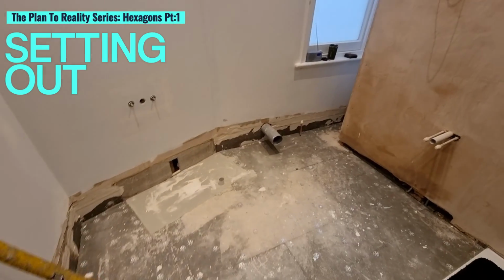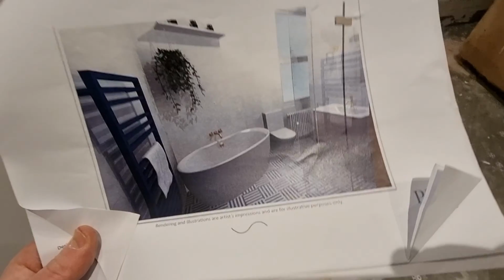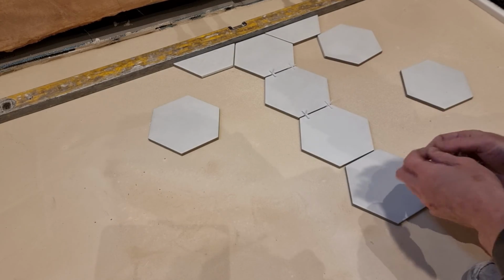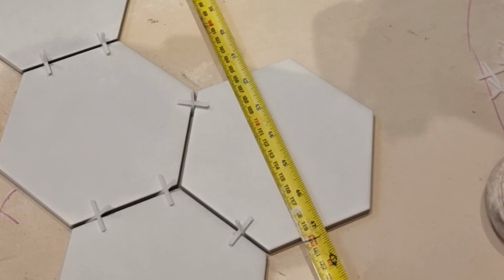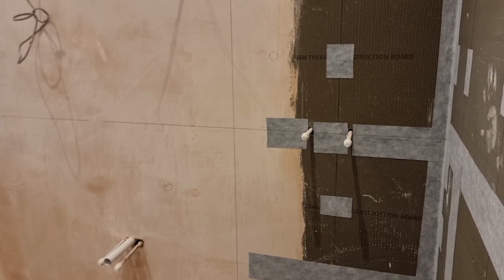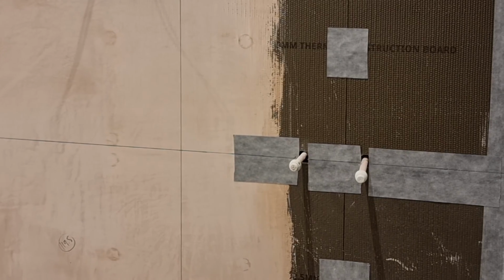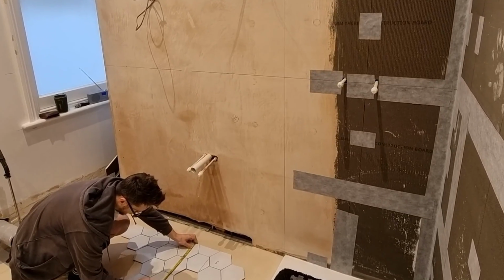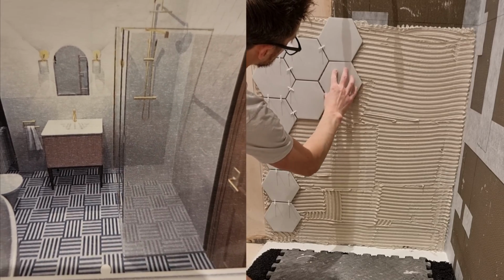Hexagon Tile Set Out for Beginners | Pro Guide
Tile Set out is key, In Part 1 I show you the tile Setting out Process for these Hexagon tiles. These methods can be used with any tile set out. Showing, How to set out a bathroom for tiling.
Take Your Dream Bathroom Ideas to reality in this Bathroom and Shower Tile install guide. From setting out tiles, to laying tiles, installing tile trim, this guide is the complete process of a bathroom renovation. To help you with fixing your own tiles or getting bathroom design ideas!
So watch now to learn how to tile and create your own masterpiece, Enjoy!

Part 1 of the FromThePlanToReality Series on fixing tiles to bathroom walls and floor.
Where we take the bathroom design and turn it into your dream relaxing space.

In this series Fixing Hexagon Tiles will be made easy for beginners.
In Part 1 showing you the tile setting out process, and important things you should think about to help you with your DIY or professional projects. Hexagon Porcelain Tiles are a great modern design to add to any bathroom or shower, Ideal for that wow factor! A great choice for any bathroom remodel or shower renovation!

This is a 4 part series where I'll show you Setting out Tiles, Spreading Thin Set, fixing tiles, Cutting Tiles, Tile Grouting and How to Tile a Floor.

Chapters:
0:00 - Start
0:05 - Look Around Bathroom
0:50 - Looking At Design Plans
1:13 - Tile Trim
1:33 - Laying tiles Out
2:20 - Measuring
2:57 - Level Lines
3:30 - Set Out Bathroom For Tiling
4:04 - Cutting Tile Test
4:30 - Checking Set Out
5:54 - Final Checks
6:11 - Final Thoughts